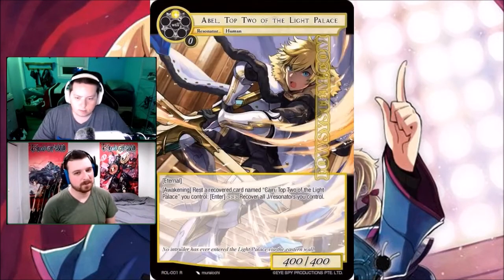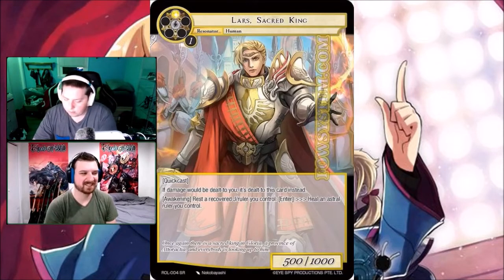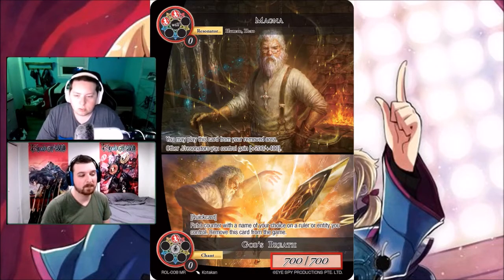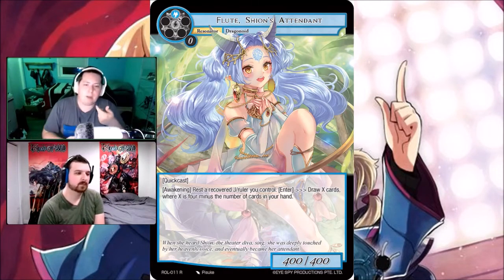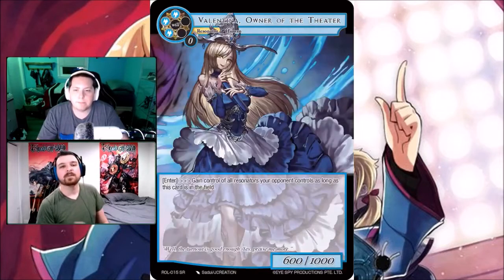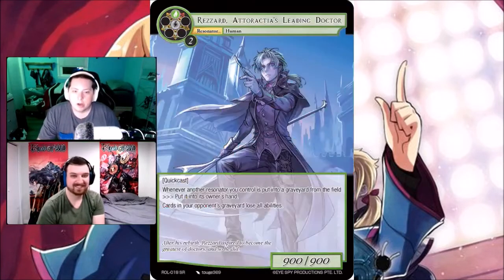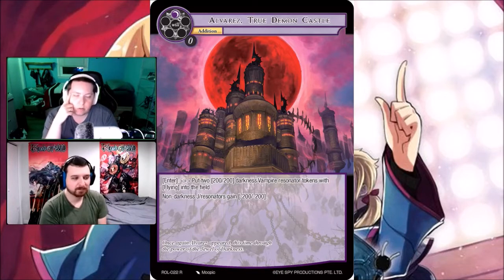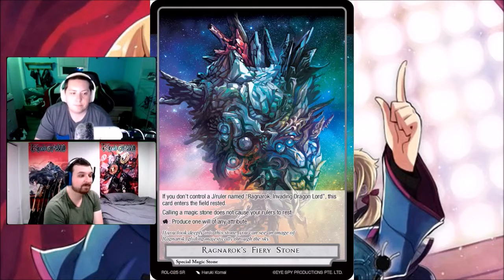Force of Will - Rebirth of Legend - Set Review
Mike and Scott give their takes on all cards from the new Rebirth of Legend mini set! What a bunch of cool cards; can't wait to try them out!